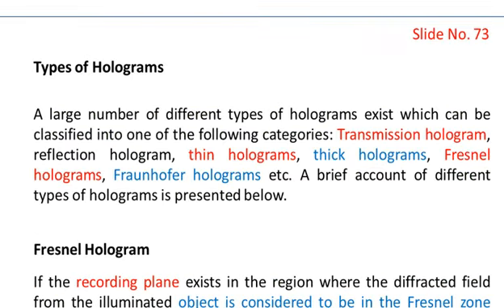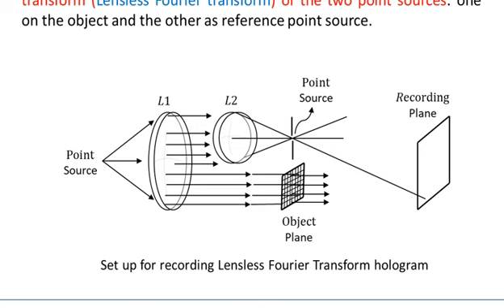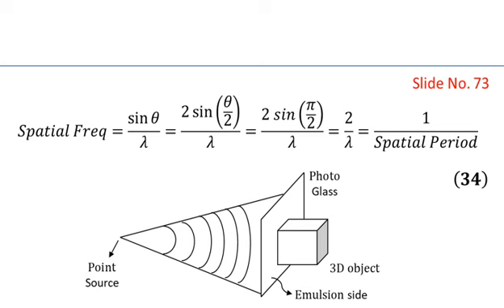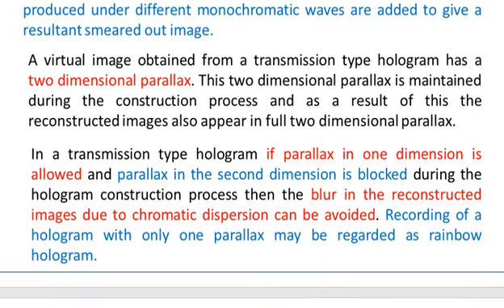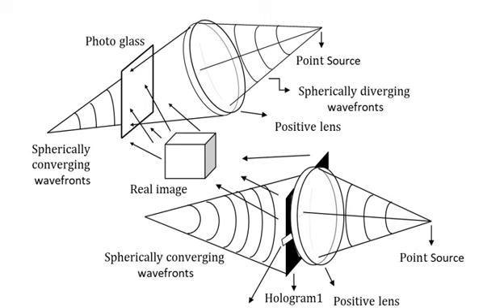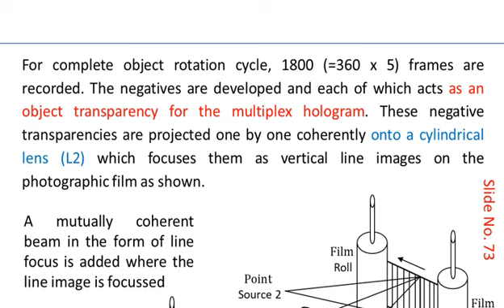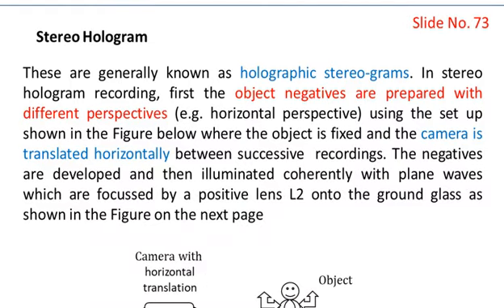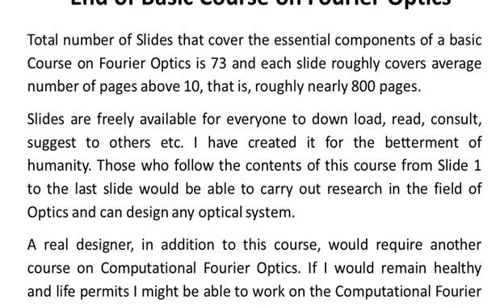Slide 73 Fourier Optics Course